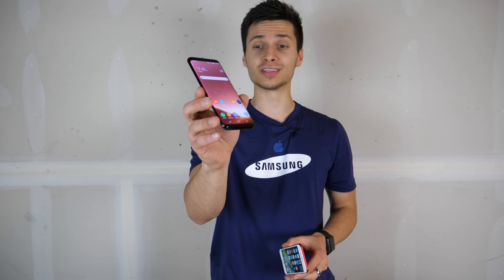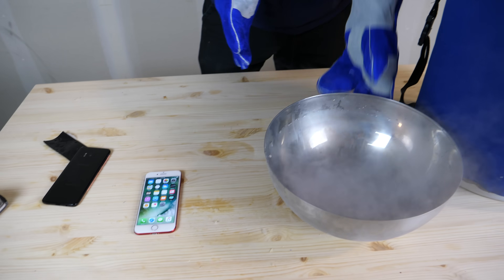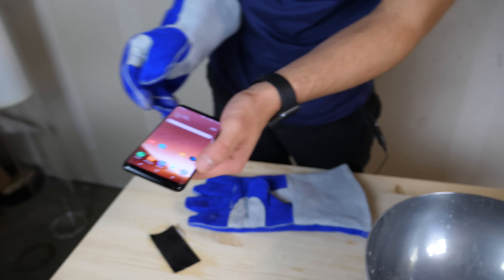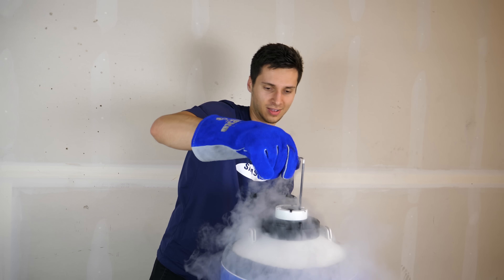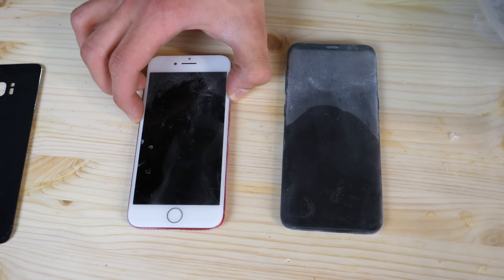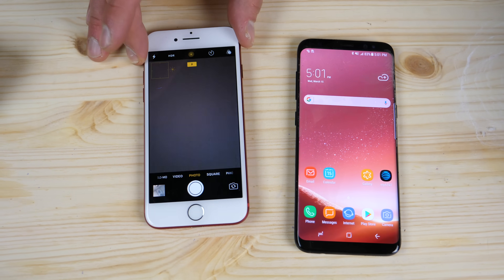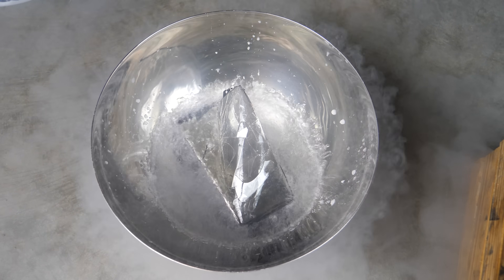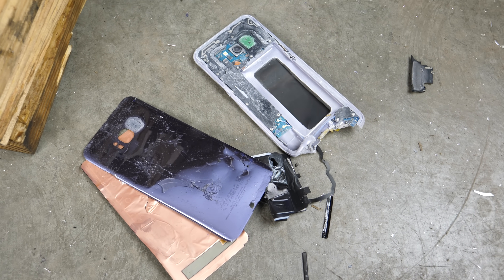Liquid Nitrogen vs Samsung Galaxy S8 & iPhone 7! What Happens?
What Happens If You Put Your Samsung Galaxy S8 in Liquid Nitrogen? or iPhone 7? Extreme S8 Freeze Test!